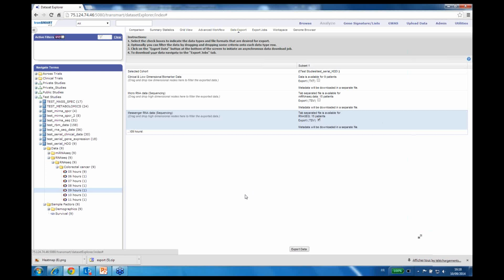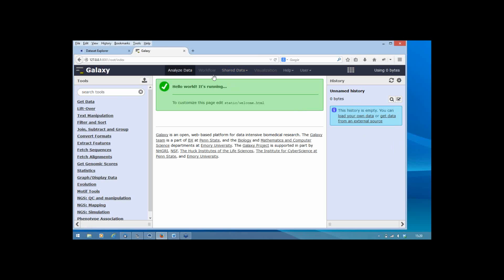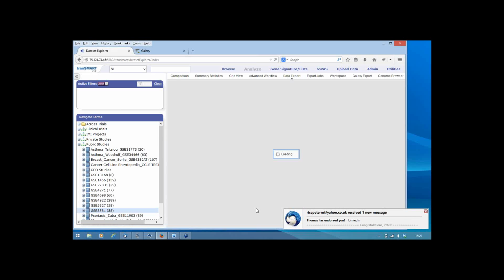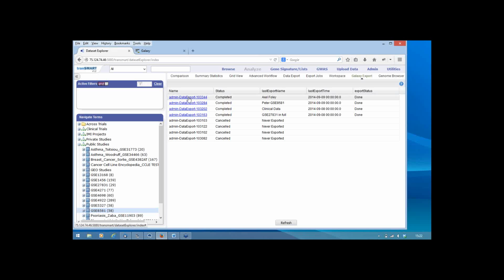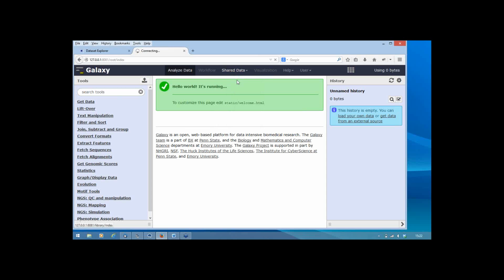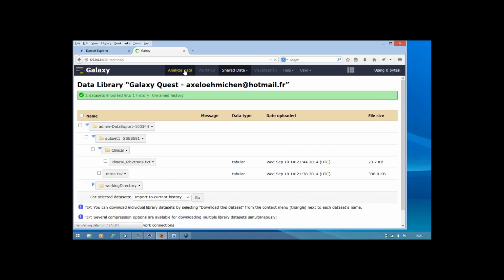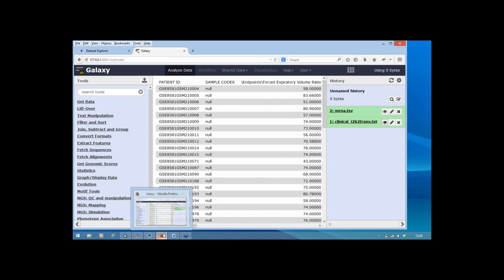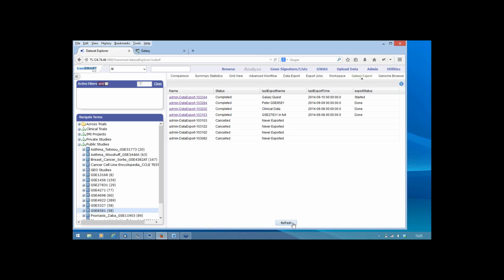tranSMART 1.2 - Peter Rice - London